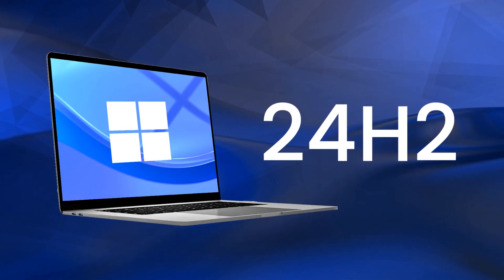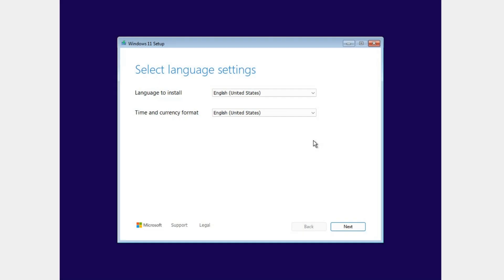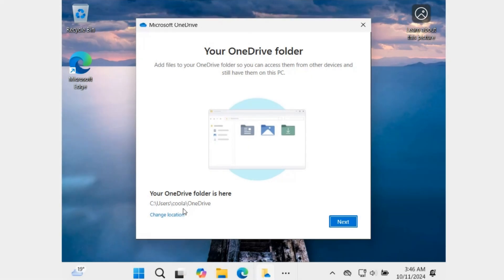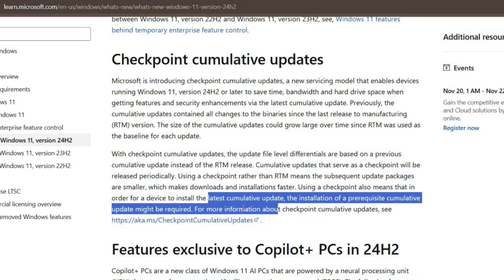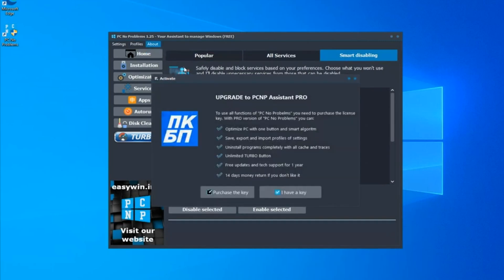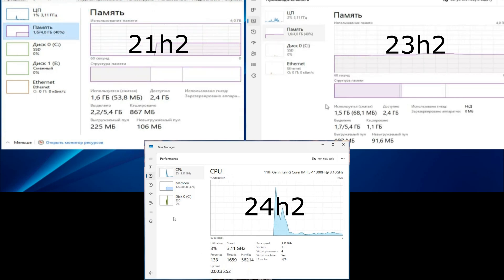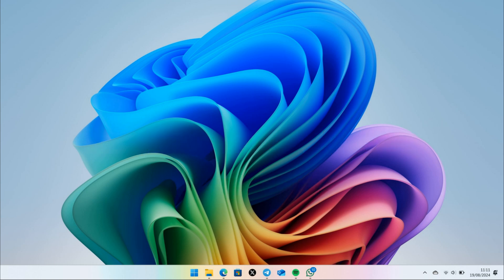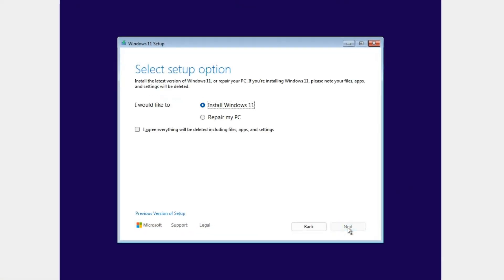Windows 11 24H2 - What`s new & is it worth to update? Perfomance test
What's new in Windows 11 24h2 and is it worth to update right away? Let's see what specific innovations have appeared in the new Windows 11, conduct Windows 11 24h2 perfomance test compared to previous versions. All this will tell us whether it makes sense to switch to Windows 11 24h2.